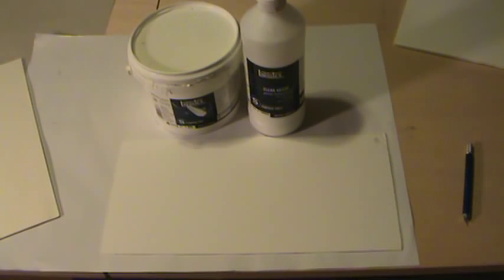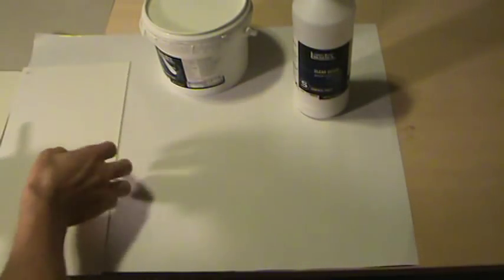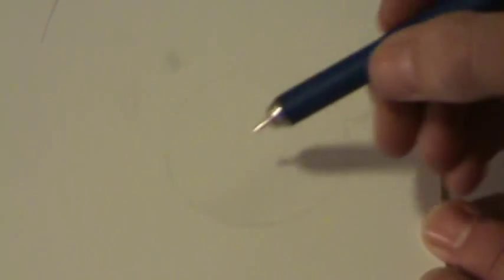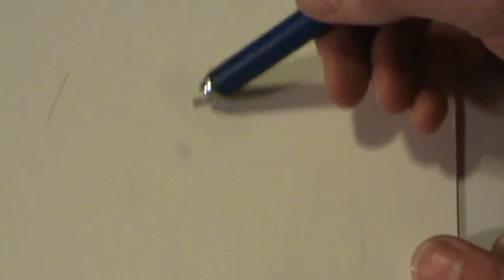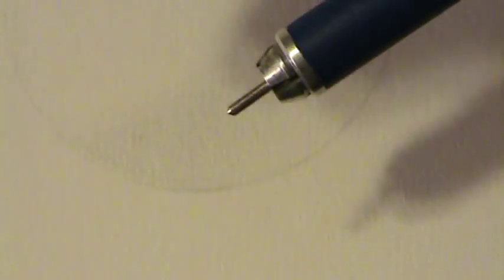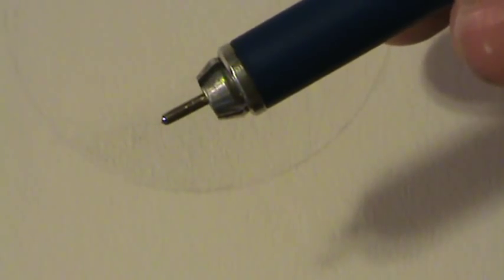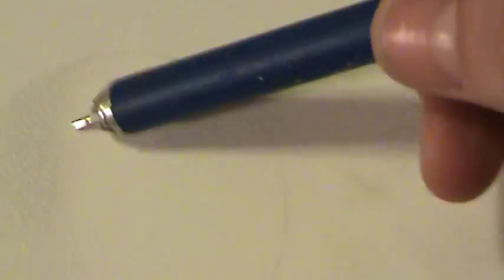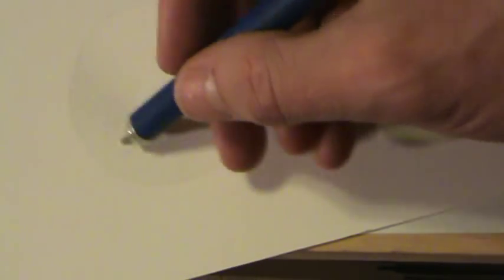Introduction to Silverpoint Drawing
A basic introduction to silverpoint drawing by Michael Nichols. This video was created for a small group of art education students without the intent of sharing with the larger Youtube audience. The video production reflects this fact.